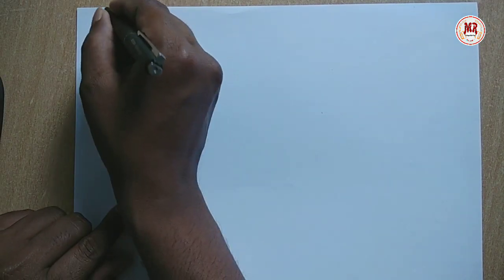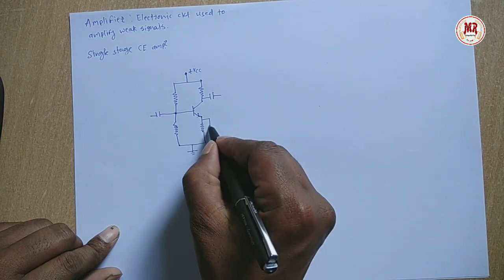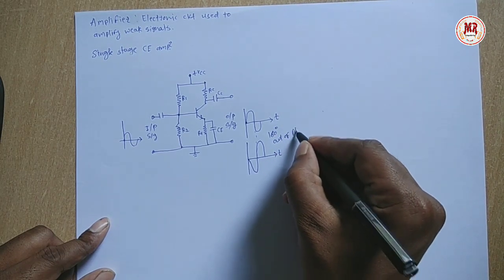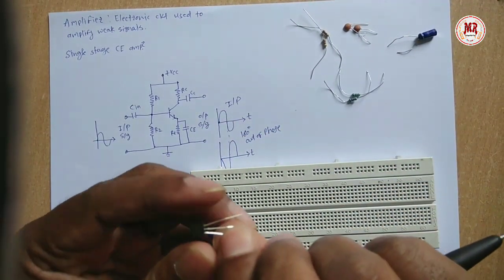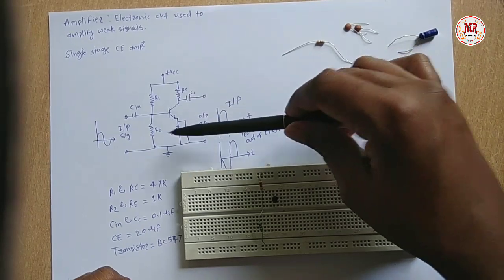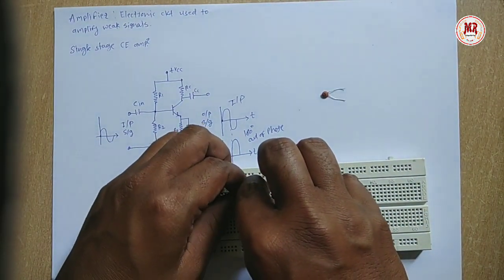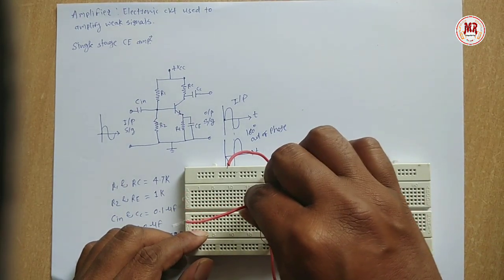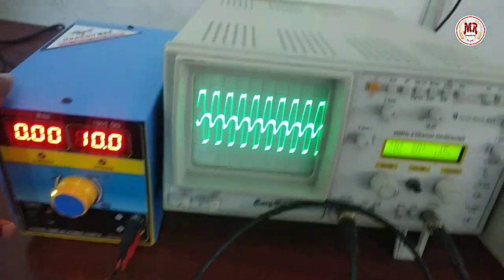single stage CE amplifier on breadboard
amplifier is basic building block of any public address system or any audio system. amplifiers are used to provide the strength to weak signals.consider the example of electrocardiogram i.e. ECG or thermocouple current that are very weak. amplifiers are used to amplify the amplitude of signals so that it can be used for analysis. in PA systems amplifiers are used to increase the amplitude of voice signals on y axis i.e. amplitude only. practically more that one stage of amplifiers are used to provide better output. the factor to be considered during designing of multi stage amplifier is coupling technique. basically there are three techniques of coupling one stage to another in another words coupling output of one stage to input of second stage, are direct coupling, rc coupling and transformer coupling. each coupling technique have its own advantage, disadvantages and applications. direct coupling techniques are used to amplify very weak signals like ecg. rc and transformer couplings are used in audio amplifier applications.
Basic electronics and applied electronics practical single stage CE amplifier on breadboard. to understand this practical you must know the breadboard i.e. horizontal and vertical connections on the breadboard. after video of simulation of single stage ce amplifier this video is made for hands on practical of the same where same valued components are used.
educational video on electronics practical transistor amplifier. this circuit is useful for MSBTE electronic microproject also.